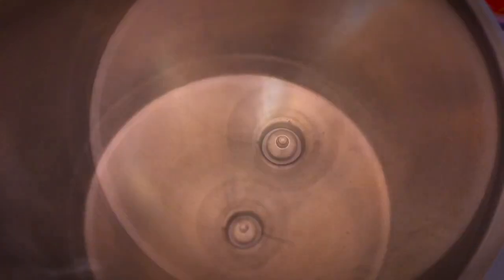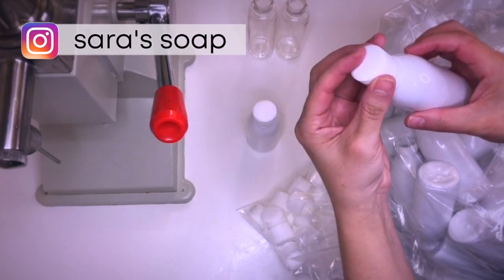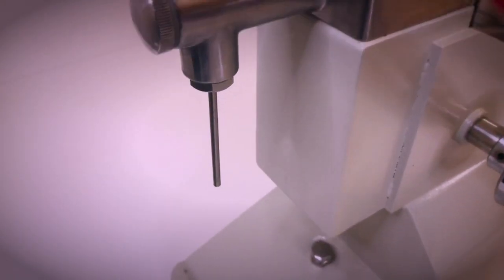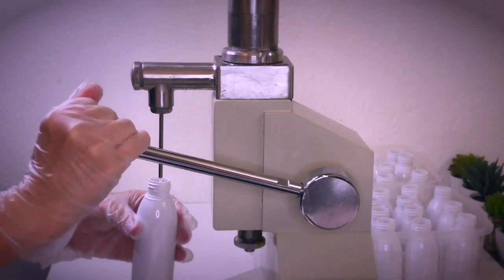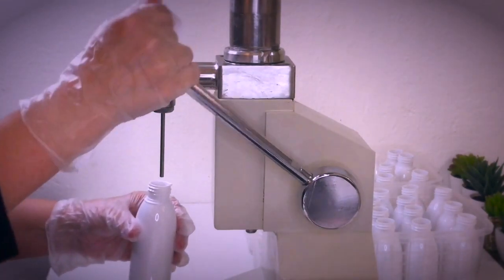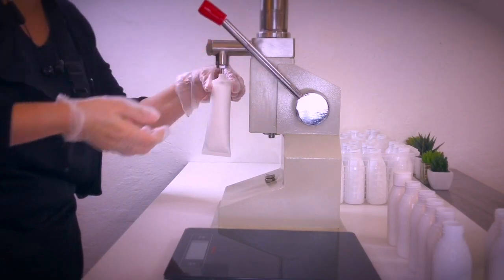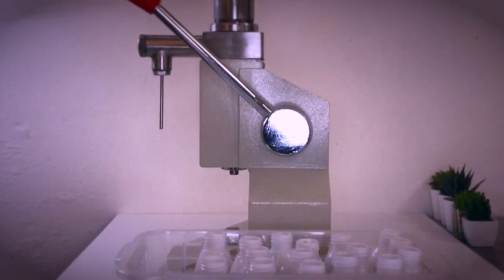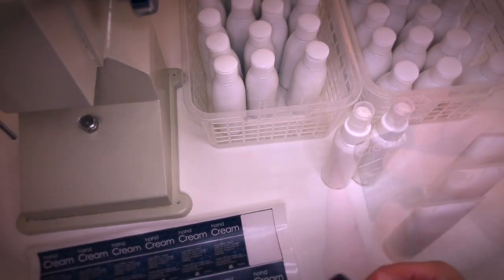Practical method to fill cream tubes or lotion bottles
in this video I share how to fill cream bottles along with a review and demonstration of my cream filling machine.

here you can find my recipe book

EQUIPMENT
Cream filling machine
Big Square Container
Infrared Thermometer

:) Sara